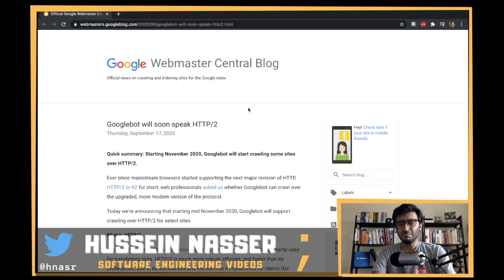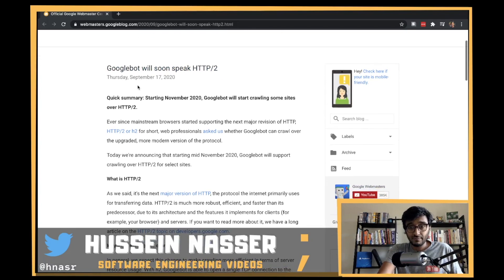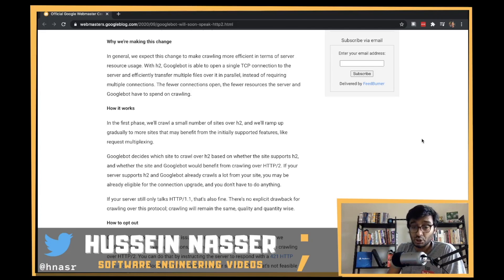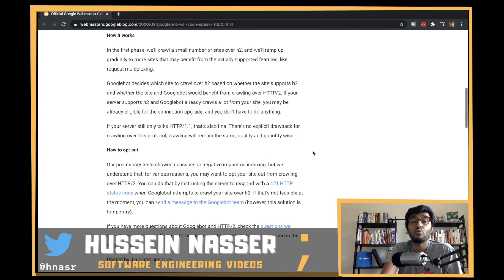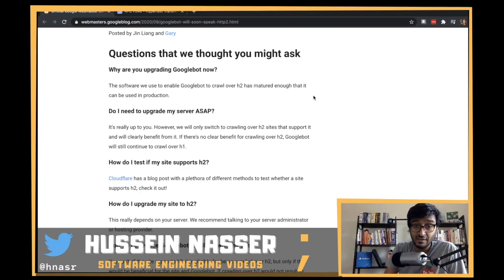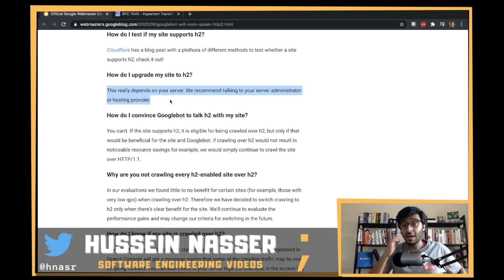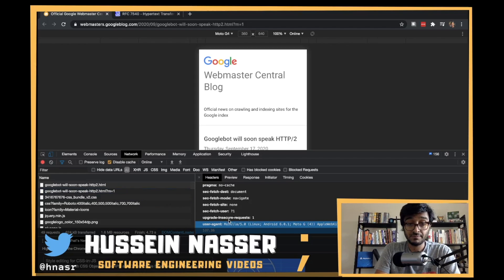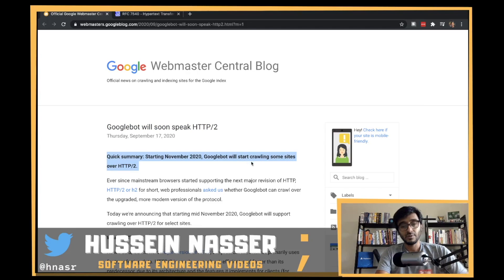GoogleBot Crawler Now Uses HTTP/2 to Index the Web, Let us discuss how this affects our Back-end ..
Google Bot is now attempting to use HTTP/2 to crawl the web
Ever since mainstream browsers started supporting the next major revision of HTTP, HTTP/2 or h2 for short, web professionals asked us whether Googlebot can crawl over the upgraded, more modern version of the protocol.

Today we're announcing that starting mid November 2020, Googlebot will support crawling over HTTP/2 for select sites.

* Intro 0:00
* What is a Crawler 1:06
* Current Crawler uses h1 2:00
* Crawler now uses h2 4:40
* Less connections, slightly high CPU usage 6:30
* Opting out of h2 crawling 9:00
* FAQ 11:40

Stay Awesome,
Hussein